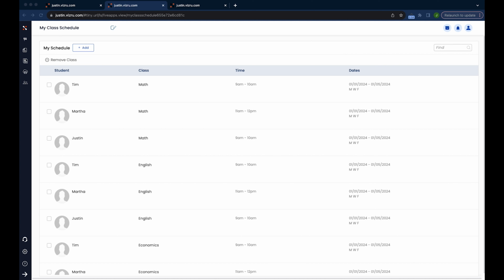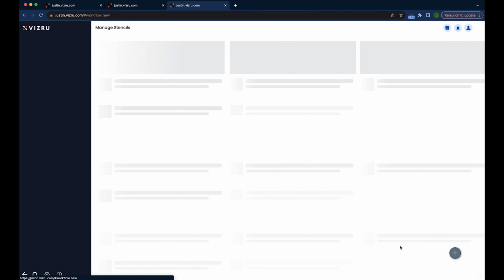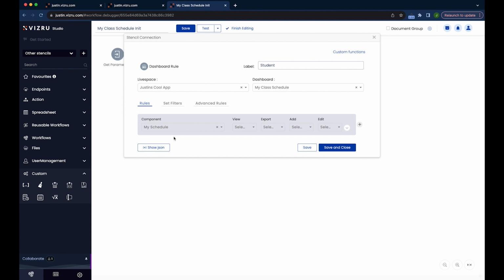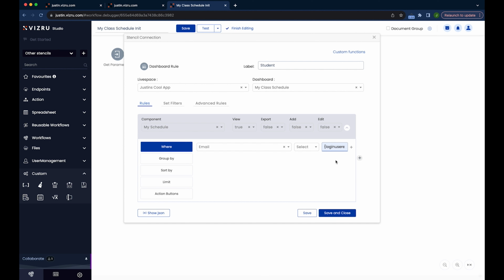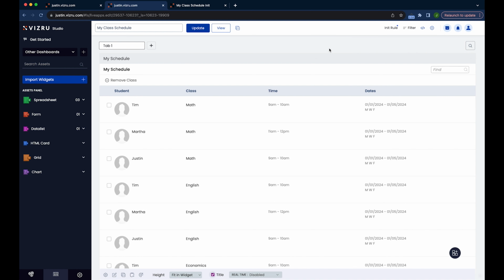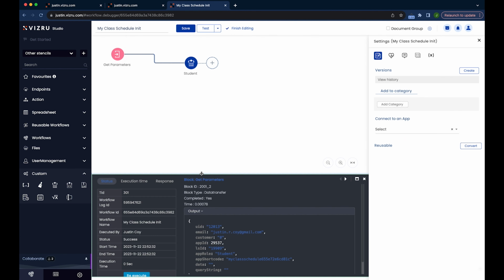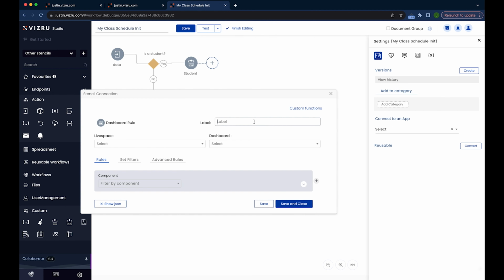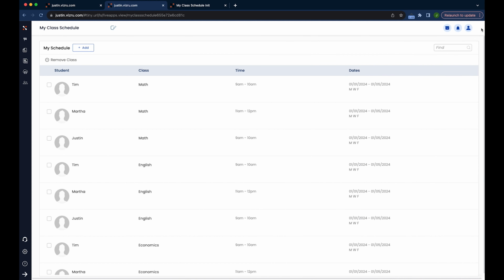Workflow Empowerment : Dashboard Policy Mastery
Explore our tutorial on page-level policy management through workflow, where content is tailored for diverse user roles. Learn to seamlessly manage and customize page views, empowering admins and users with distinct perspectives. Elevate your skills in efficient content control, ensuring a dynamic and user-specific experience on every page.